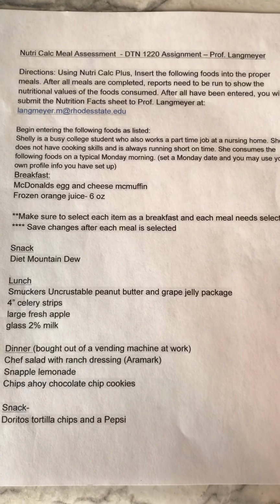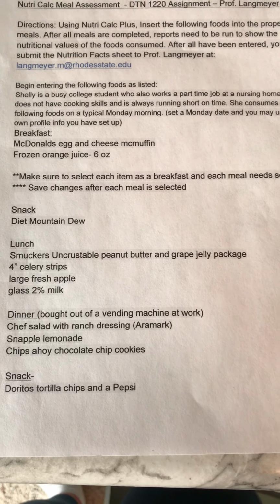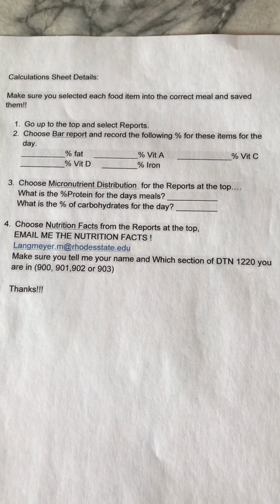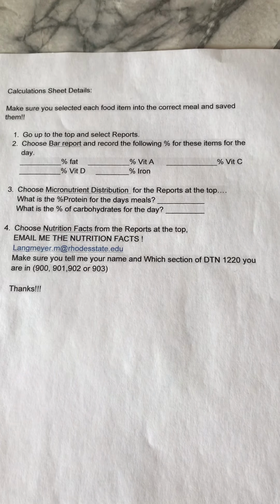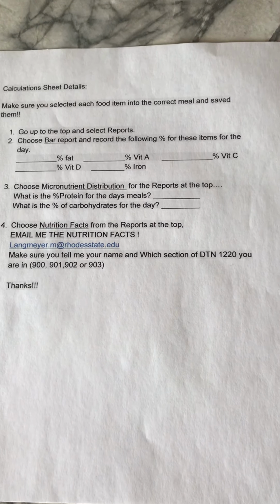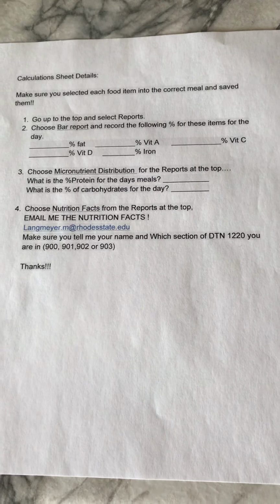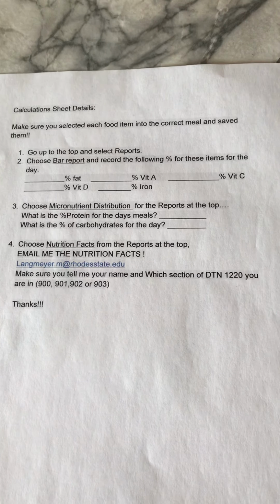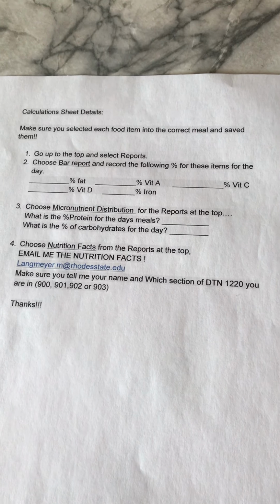Nutricalc food intake assignment 1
Rhodes State students, Enter the foods in the assignment and send me the daily reports from these meals.